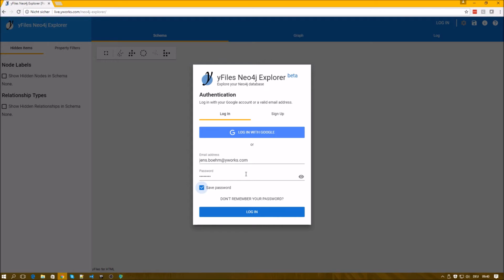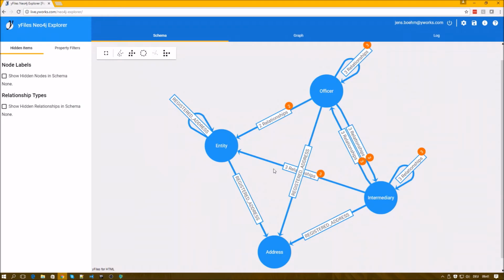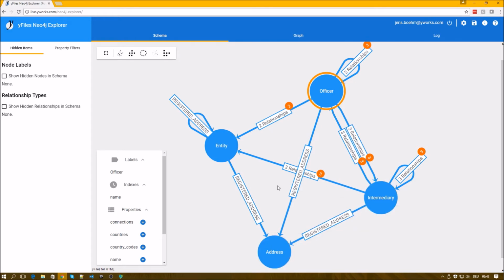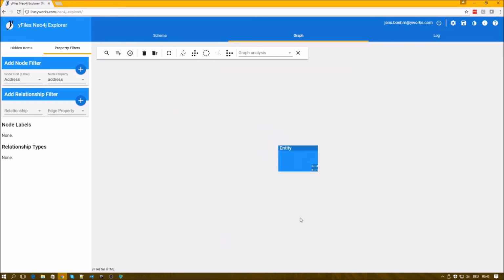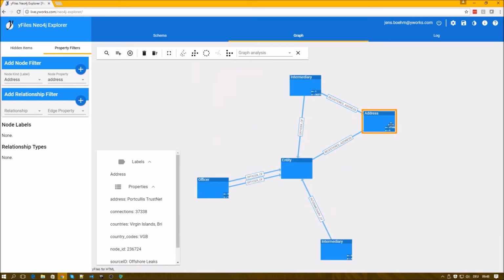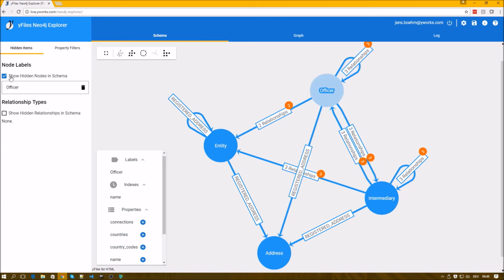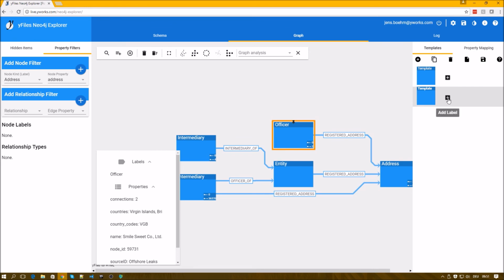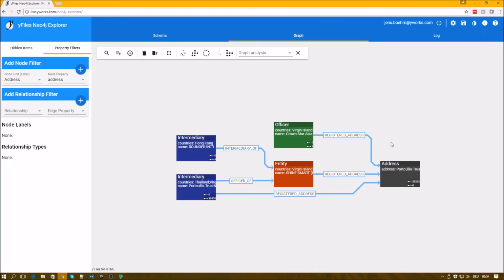yFiles Neo4j Explorer Introduction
This video shows an old version of the Data Explorer for Neo4j.

This video shows the basic features of the interactive Neo4j Explorer application hosted for Neo4j developers freely

The Neo4j Explorer application builds upon the diagramming functionality provided by yFiles.

The yFiles diagramming software components enable you to add high-quality diagramming functionality to your own software applications: turn your data into clear diagrams with the help of unequaled automatic diagram layout, use rich visualizations for your diagram elements, and give your users an intuitive interface for smooth interaction.
yFiles is available for a wide range of platforms and technologies: from web applications to cross-platform Java(FX) to the Microsoft .NET environment.

The yFiles family of software components is made by yWorks GmbH

See the second part of this small series on how to use the advanced node visualization designer